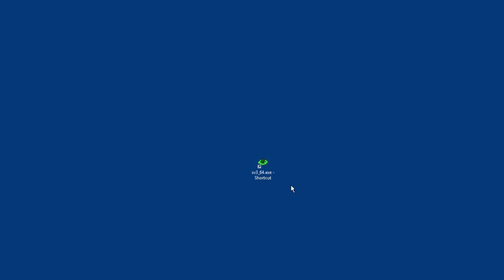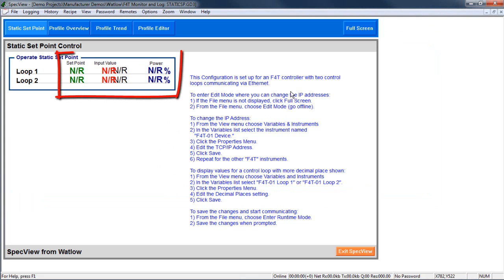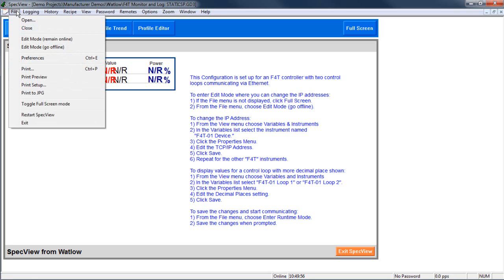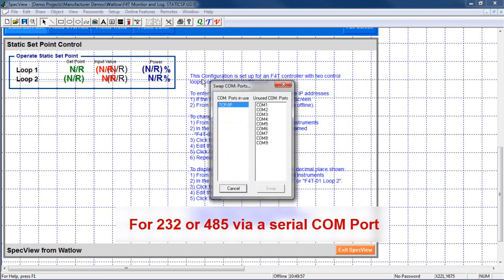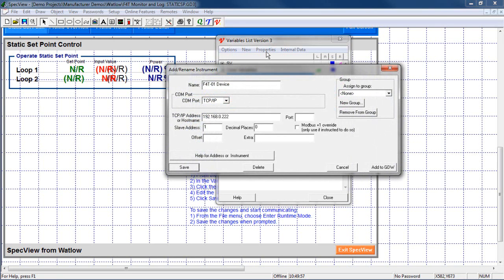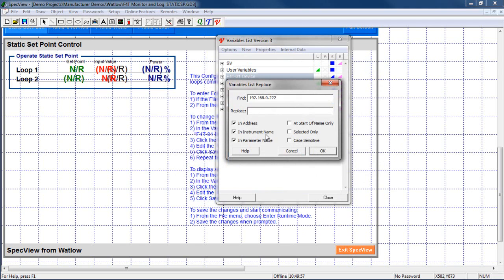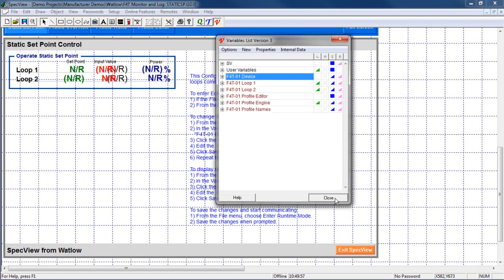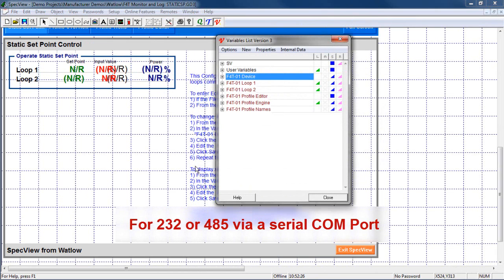SpecView Secrets 6: Using the F4T Sample Project